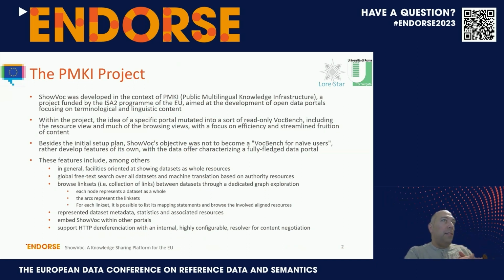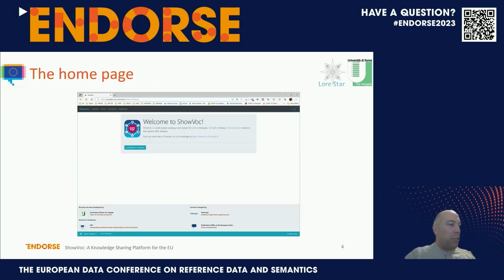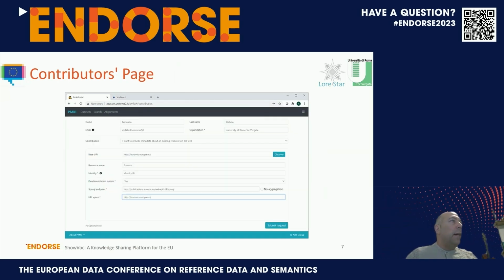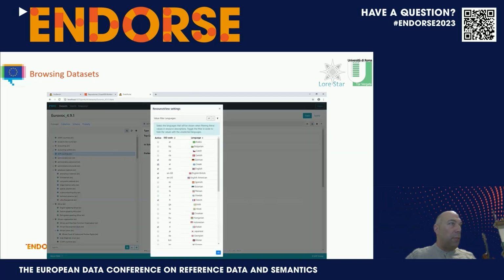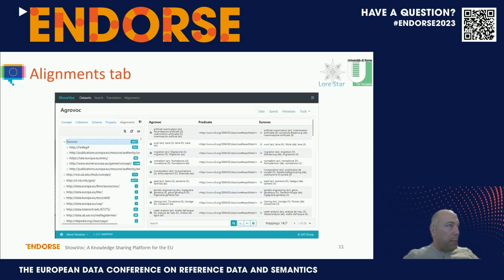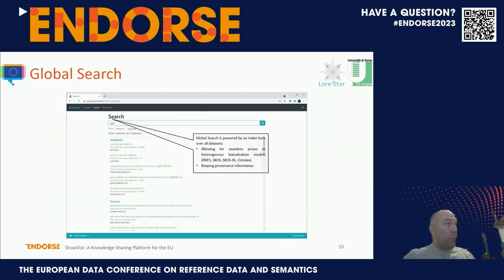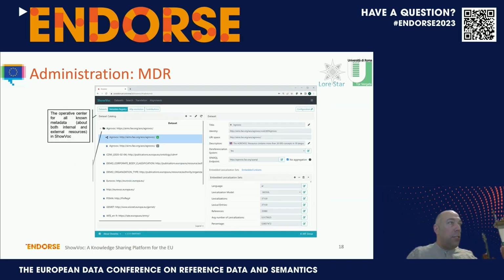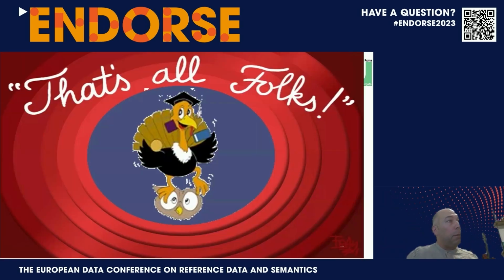ShowVoc: a Knowledge Sharing Platform for the EU - Armando Stellato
ShowVoc is the result of an ISA2 action, PMKI (Public Multilingual Knowledge Infrastructure), aimed at supporting enterprises and in particular the language technology industry with multilingual tools and features for improving cross-border accessibility of e-Commerce solutions through the creation of a public knowledge infrastructure.

ShowVoc combines traditional data provision based on LOD policies with functionalities supporting several end user activities (e.g. global search, navigation of dataset relationships, term translation), providing both a centralized data catalog and browsing platform provided by the Publications Office of the EUfor all datasets of the EU commission and a freely downloadable and installable open source solution for any organization needing the same features for their own data. Extensively integrated with VocBench, ShowVoc is another platform developed in the context of the ISA2 initiative towards Semantic Web resources development. ShowVoc complements VocBench with functionalities for content fruition, thus realizing together a fully-fledged Semantic Web ecosystem for data management and publication.

In his presentation, Armando Stellato briefly introduces the context in which ShowVoc has been developed and the characteristics of the platform, concluding with a look ahead at the further developments of the system.

This is a live recording of the presentation given at ENDORSE2023 on 15 March, Day 2, Track 1 (Using reference data and semantics). See also the Powerpoint presentation and other information